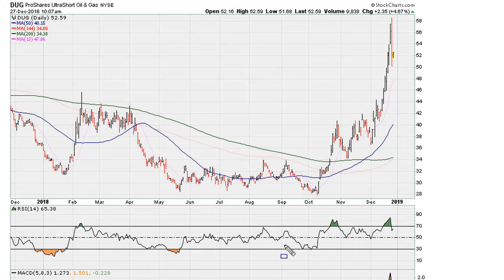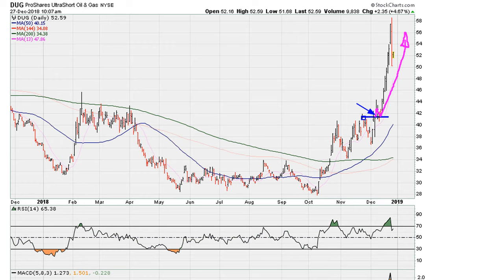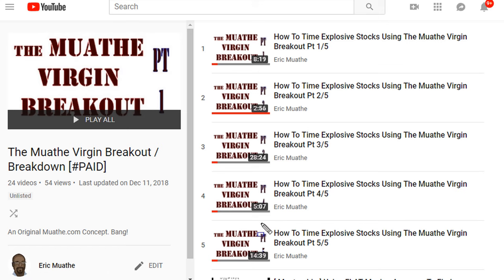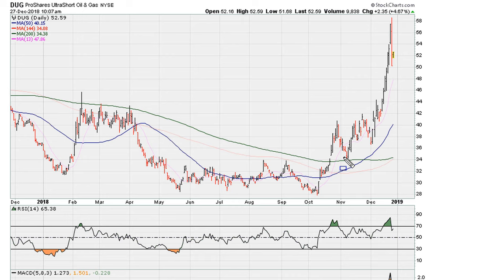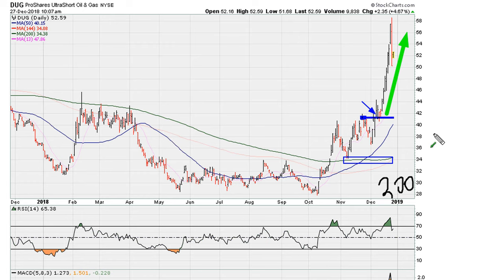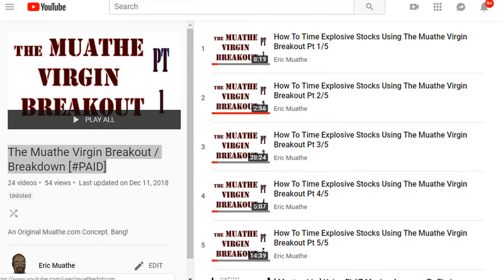How To Trade Flat Moving Averages - #854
Based on an original swing trade concept that takes advantage of flat moving averages. Very Powerful! Enjoy!!

In this video we use the 200 and 50 day Simple Moving Averages to find set ups that indicate good chances of an out of favor stock staging a dramatic rally.

PROSHARES TR/ULTRASHORT OIL & GA
NYSEARCA: DUG $DUG

Investing - How to Swing Trade Stocks for Profit!
How To Swing Trade Stocks | Robinhood Investing Group Chat
How to SWING TRADE using price action ( simple swing trading techniques )
How To Swing Trade Stocks for Big Profits
Swing Trading The Best Way To Trade The Markets - Class 1
Introduction To Swing Trading for Beginners
The 4 Top Stock Patterns To Know Before Trading | Swing Trading
Swing Trading Strategy Guide